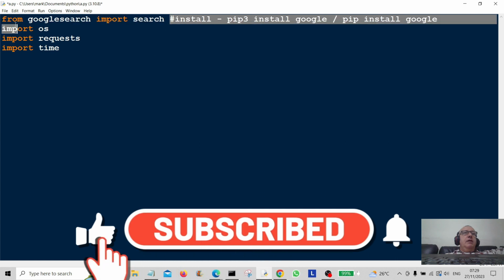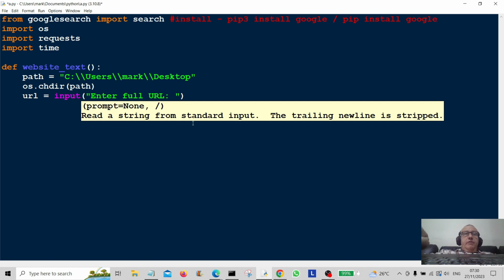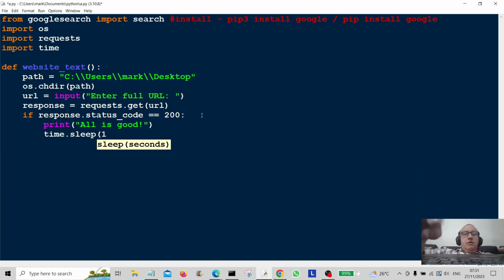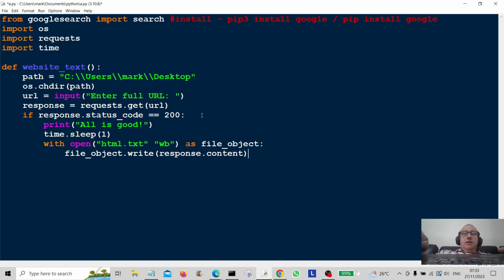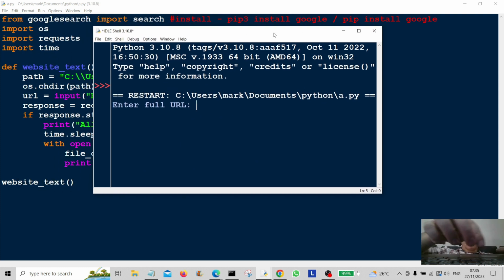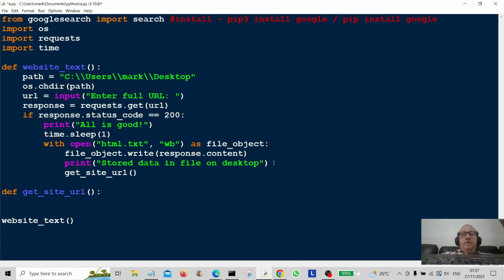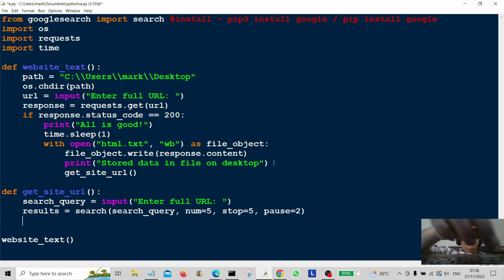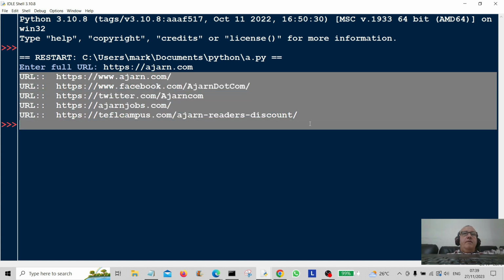Python Web Scraper Project - Extract Content & URLs 2023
Python Mini Project Tutorial Extract And Scrape Website Content & URLs In Minutes. Easy Beginners Tutorial.